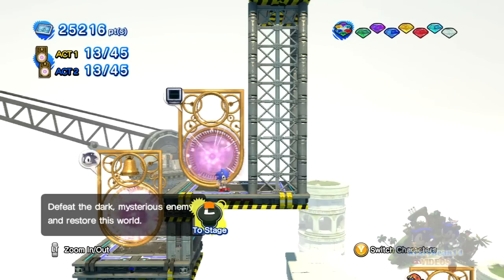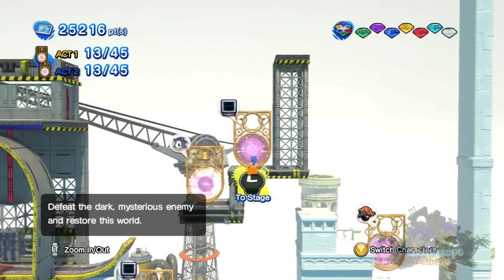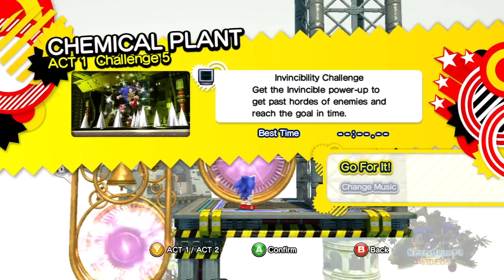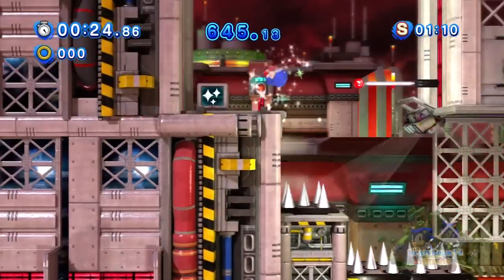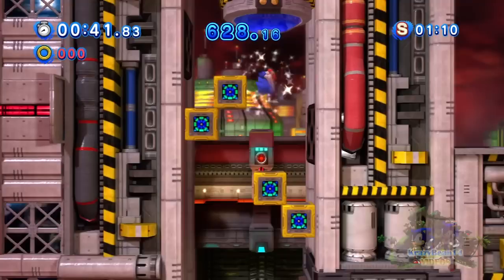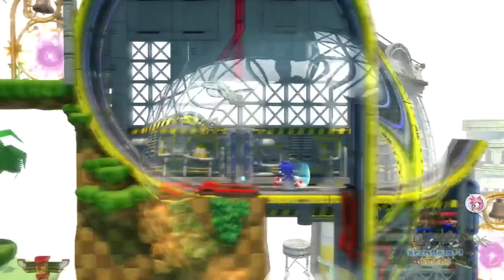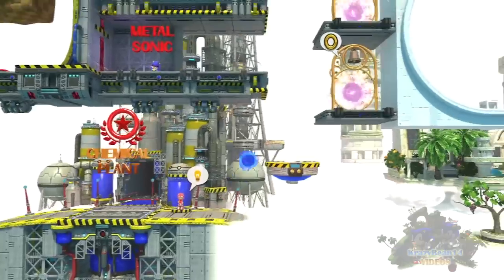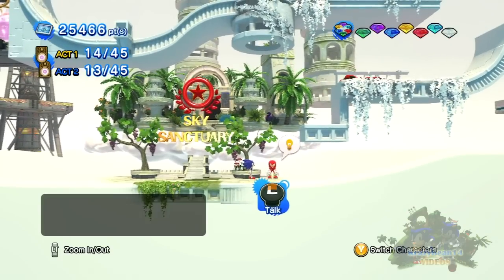Sonic Generations 100% Walkthrough [Missions] - Chemical Plant Classic - Invincibility Challenge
Since we've finished the story for the Game, it's now time to complete some Missions!

This mission is called Invincibility Challenge and what you have to do in this Mission is to get though a Spikes Infested course by using the Invincibility power-up.

Game: Sonic Generations
Platform I'm playing: Xbox 360

It's Sonic's 20th anniversary and I'm doing a 100% Walkthrough on my 1st try through the game. Hard I know but I will make it somehow.

That means all Red Rings, all Missions, etc. I'm going to show everything in the collection room and skill shop AND MORE (it's a surprise). This playthrough WILL have commentary =D

Also be sure to check these 2 Youtubers as well cause we're doing a Collab and we're gonna help each other on the way. Links:

Frokenok3 is playing the PS3 version and sonicfan1984 is playing the 360 version (same as me!) A whole new experience to watch! =D